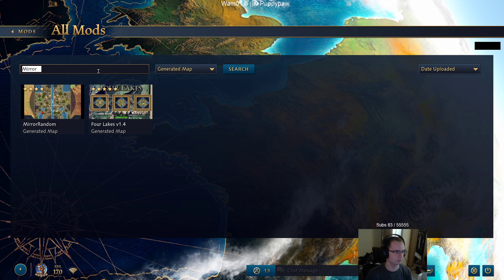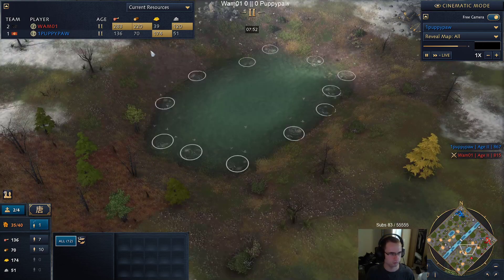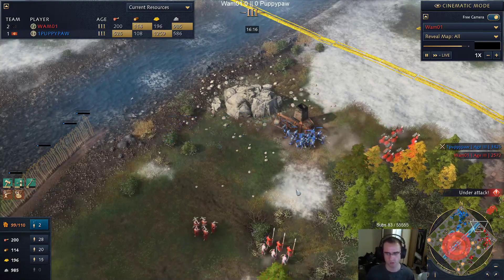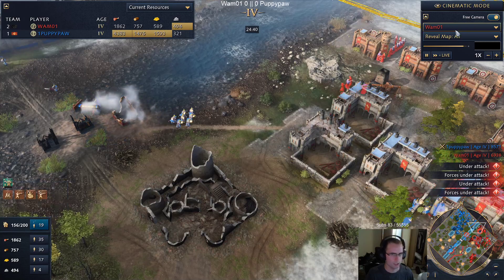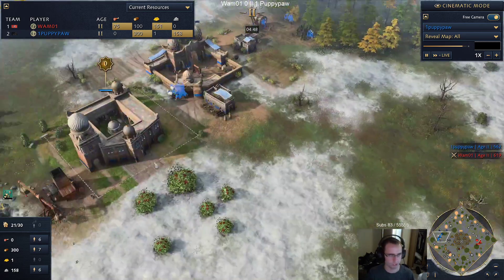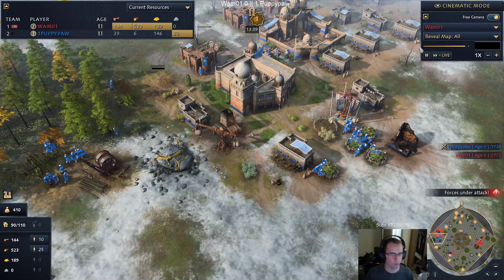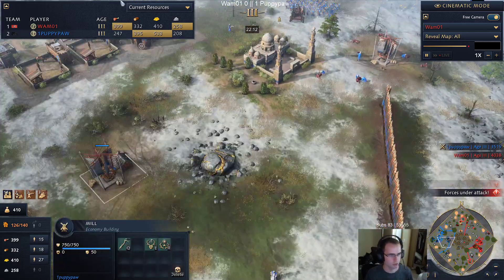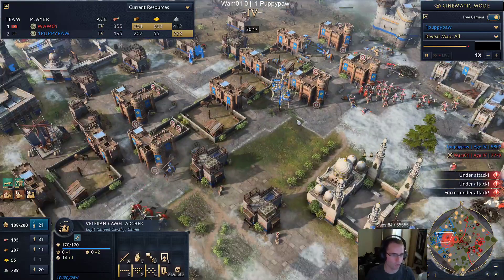[AOE4]Puppypaw vs Wam 120$ showmatch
Hey all,

I have a special video for you today. A bo7 120$ showmatch, casted and hosted by me. Some good games and this is my first time casting, so hopefully you don't mind it.